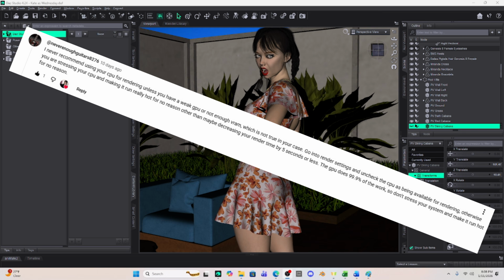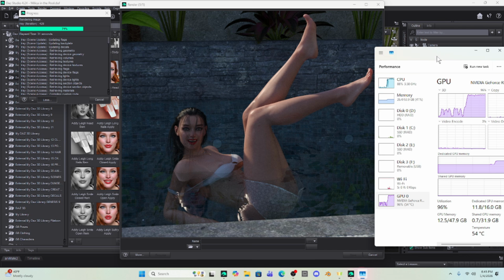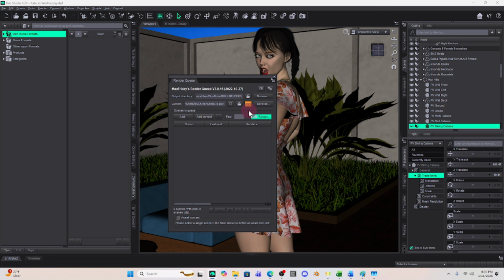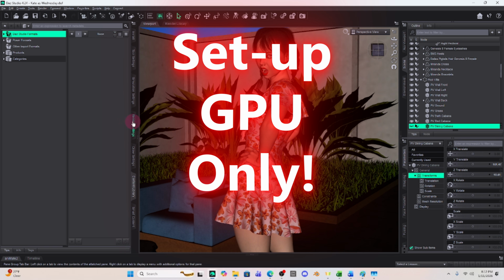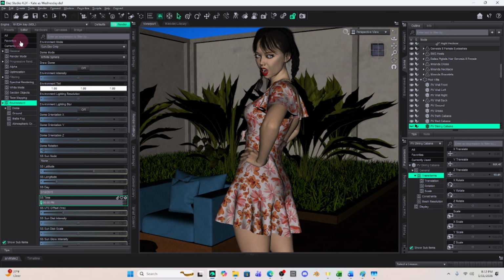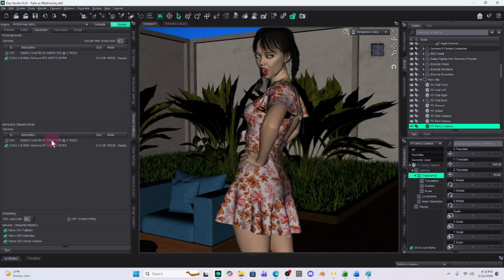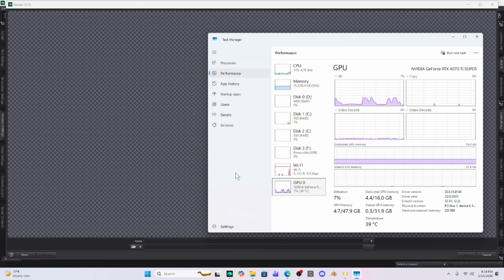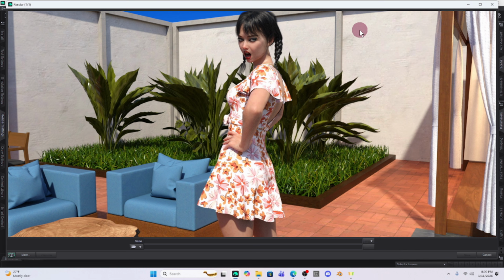Daz Studio Turning Off the CPU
In this Daz Studio tutorial, I show you how to improve rendering performance by switching to GPU-only rendering in Daz Studio 2025. Learn why disabling the CPU can make your system run cooler, quieter, and faster, and see real-time results using Task Manager and Render Queue. Perfect for Daz Studio users looking to optimize render times, fix CPU/GPU issues, and get smoother, more efficient renders with modern GPUs like the RTX 4070 Ti.